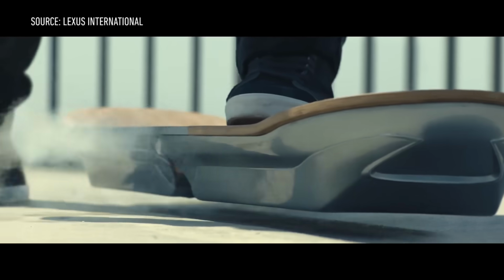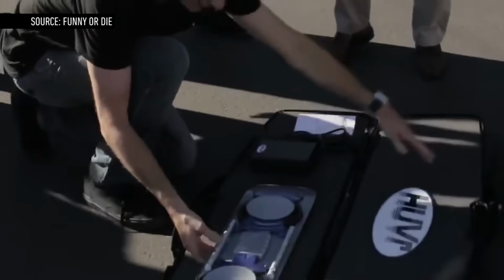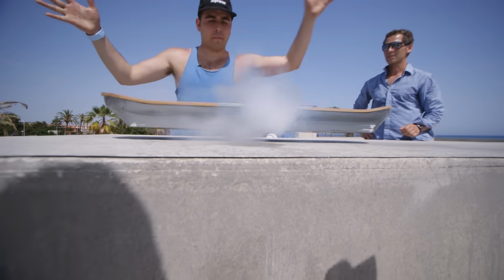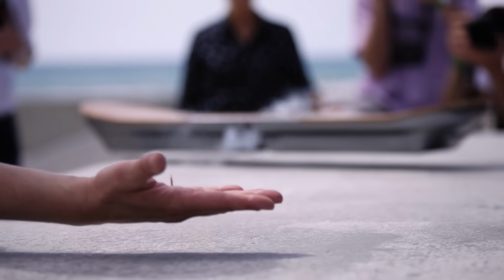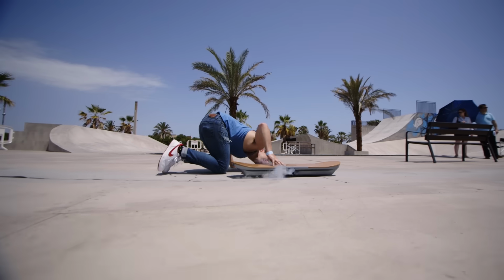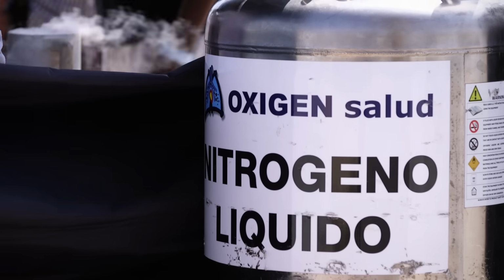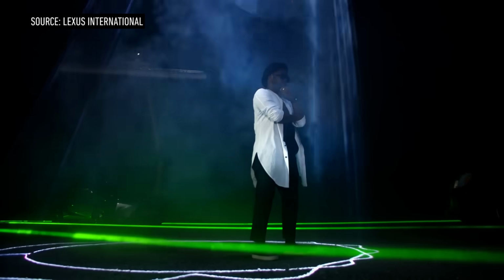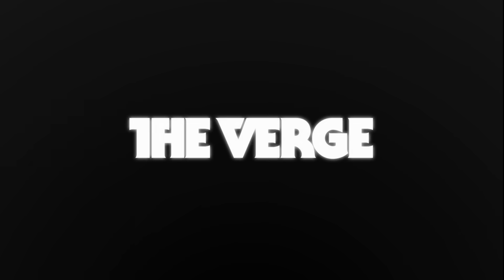Riding the Lexus hoverboard in Spain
Lexus invited us to Spain to ride the hoverboard it created for a commercial. Our resident skateboarder Sam Sheffer found the board to be very difficult to ride — but it does hover!